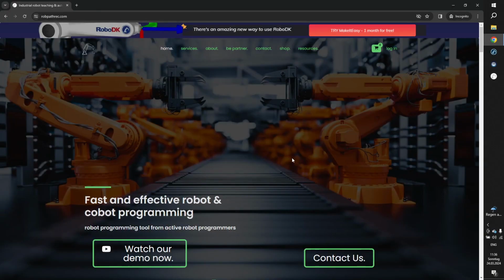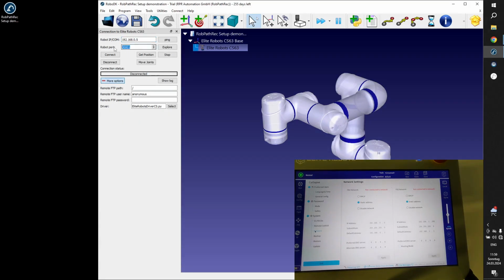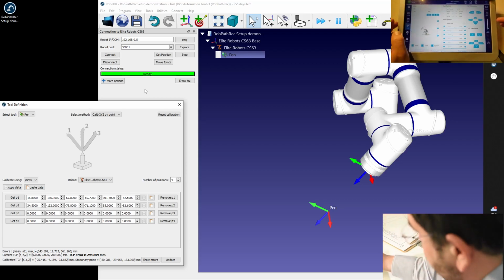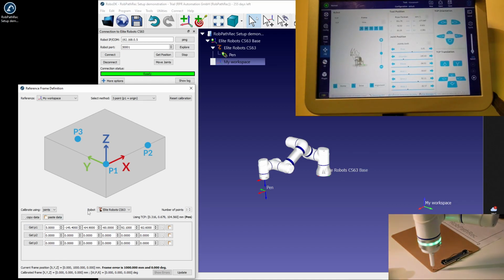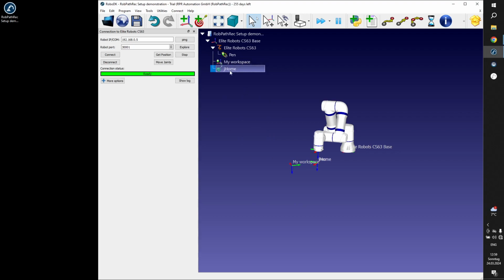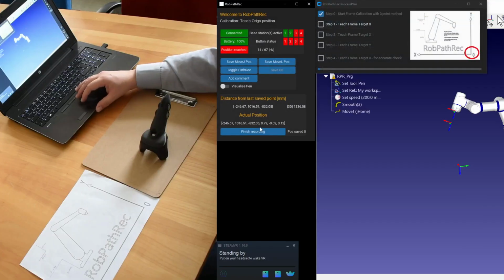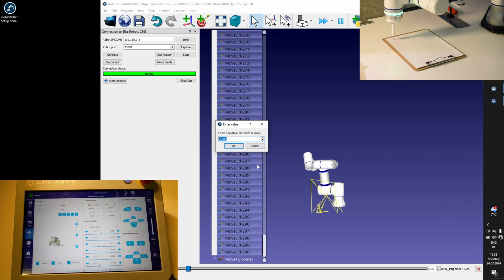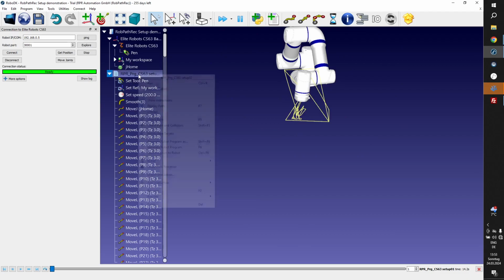RobPathRec Setup Guide - from 0-100 in 60 minutes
The complete guide, how to setup the RobPathRec tool for easy robot and cobot programming.

We show you the real robot, the teach panel and the PC screen, so you can follow each mouse click.

You learn:
- how to build the RoboDK station file
- how to define the tool TCP
- how to set up the user frame
- how to check your settings
- how to define the home position
- how to do the recording
- how to do post-processing
- how to transfer to the robot